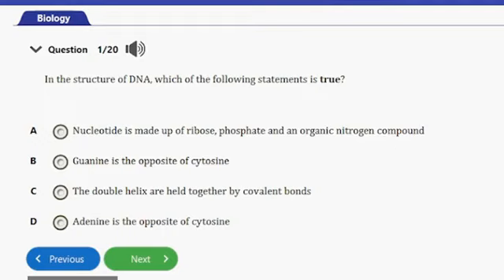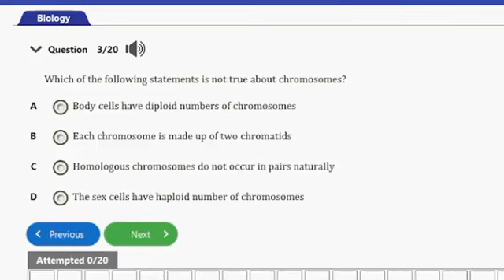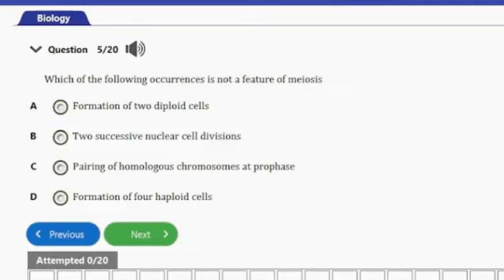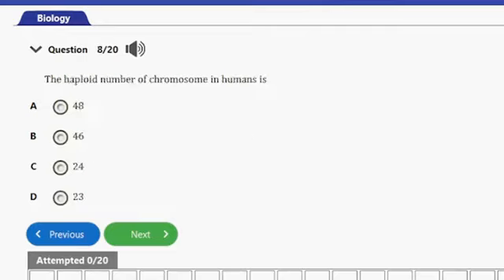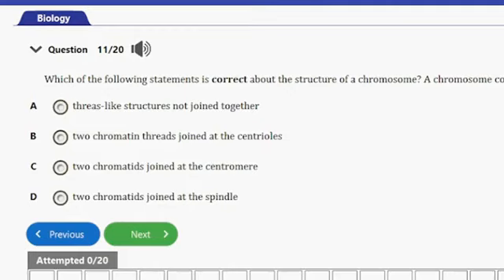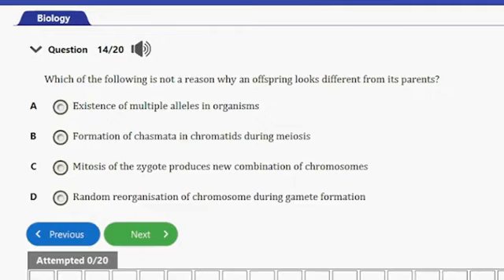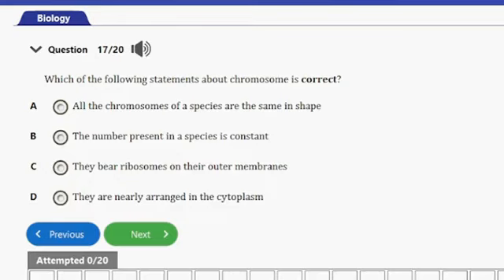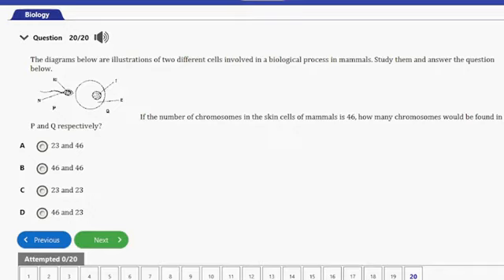NEET Biology 2026 Likely MCQ/PYQ On Chromosomes (One Shot In English)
NEET Biology Online Tutorial Likely Questions And Answers On Chromosomes

Chromosome is one of the basic problems in NEET biology.

In this NEET biology online class video, I answered these NEET biology questions on chromosomes

This video is a definite guide to smashing questions on chromosomes in NEET biology.